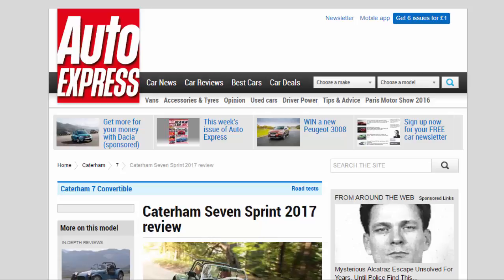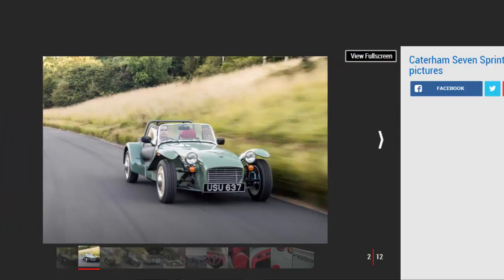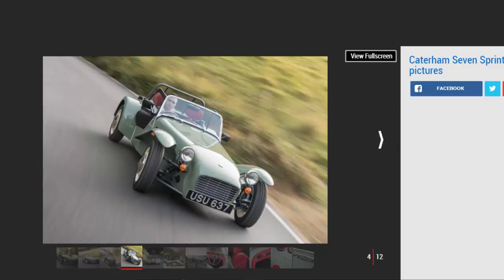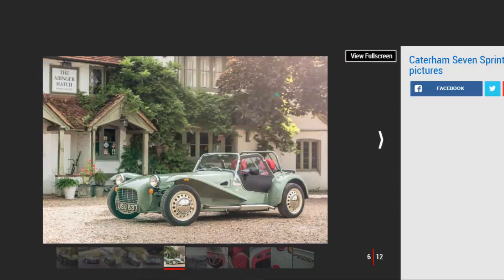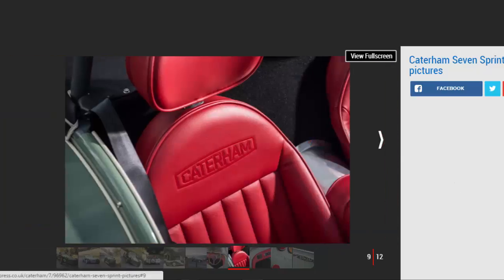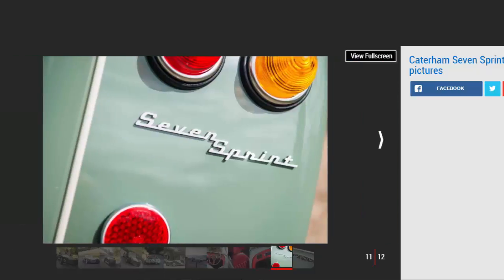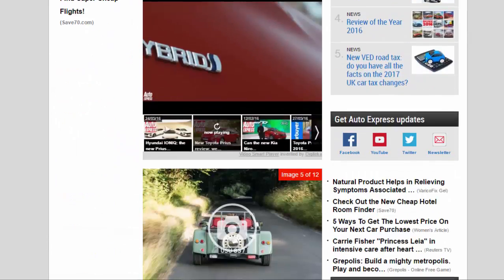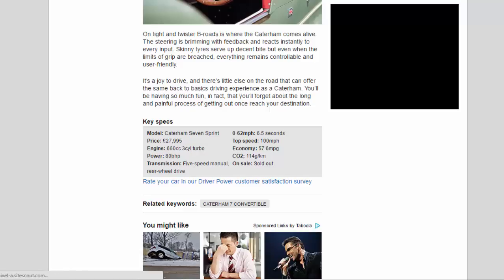Car Review - Caterham Seven Sprint 2017 Review - Read Newspaper Tv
Read newspaper:
Car review - Caterham Seven Sprint 2017 review
Source: autoexpress.co.uk